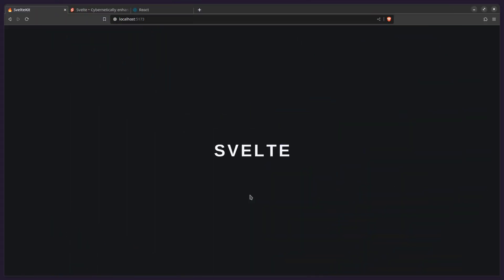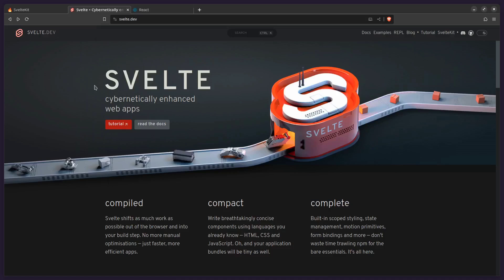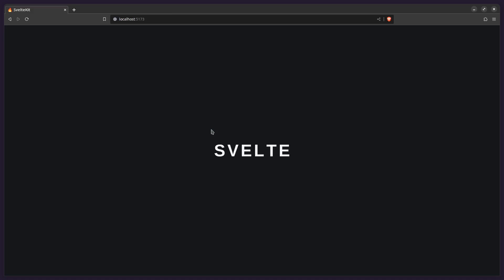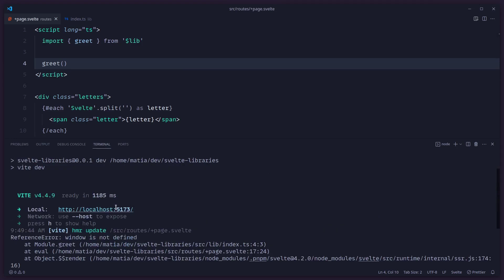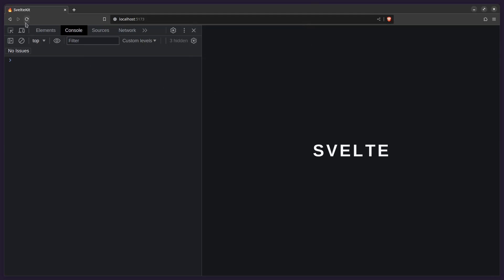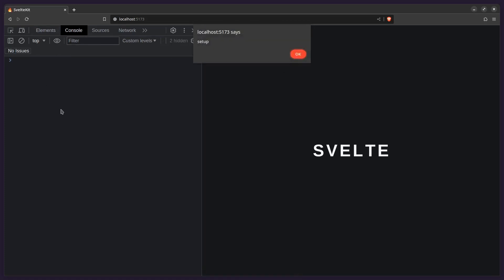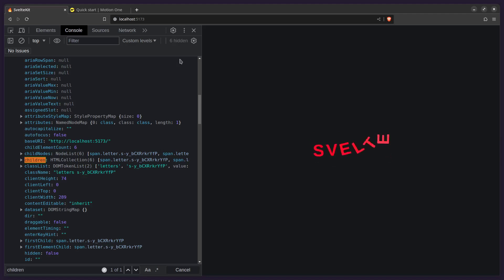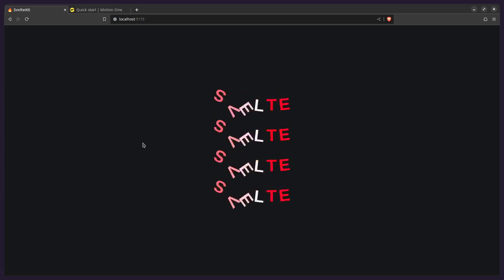Using JavaScript Libraries With Svelte Is Easy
The Svelte ecosystem spans the entire JavaScript ecosystem since you don't need special glue code for using JavaScript libraries in Svelte compared to a framework like React.

👉️ Support

👉️ Links

👉️ Setup

👉️ Socials

🔖 Timestamps

0:00 Intro
0:05 The Svelte Ecosystem
1:24 Why Do I Get "Window Is Not Defined?"
6:21 Using Third Party JavaScript Libraries
10:11 Using The Bind Directive
11:40 Using Svelte Actions
17:08 Outro